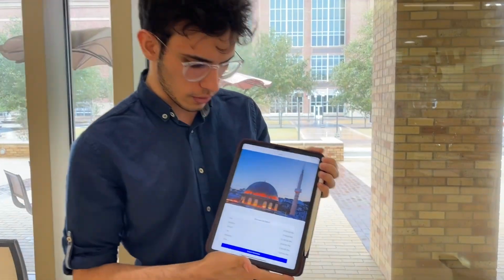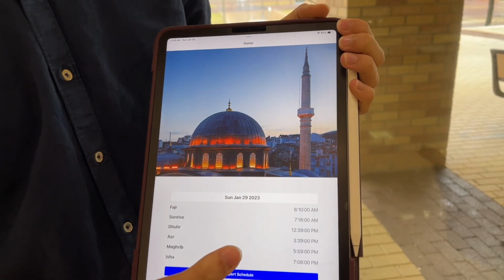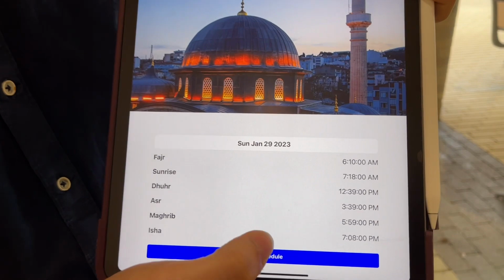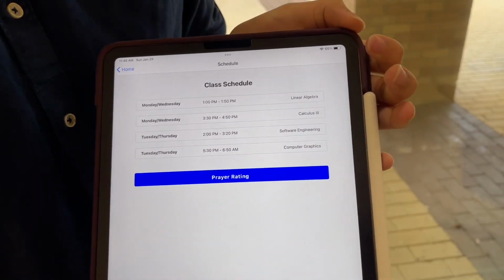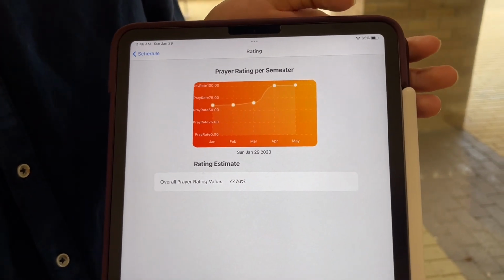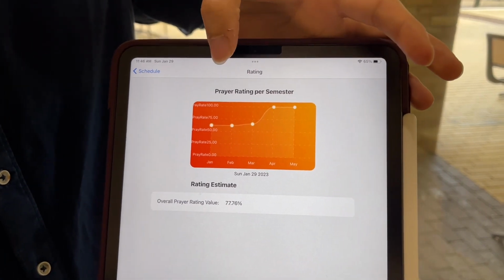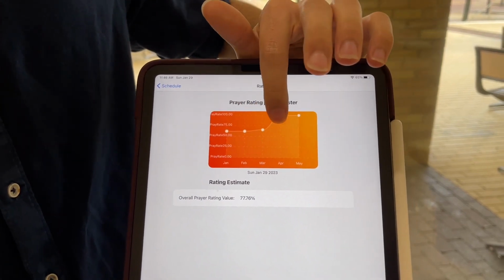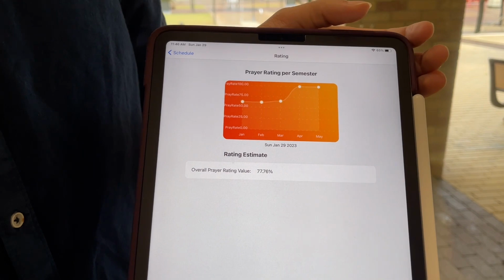Pray-O-Clock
## Inspiration
As Muslim students who are obligated to perform the five daily prayers, it can be challenging to select classes that do not conflict with prayer times, particularly when there are multiple sections to choose from.

Submitted to TAMUhack 2023